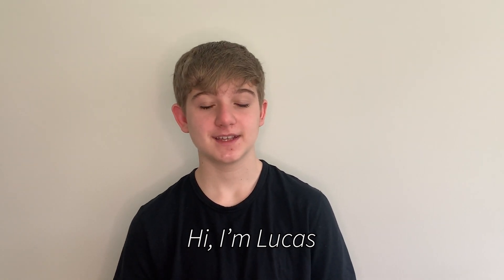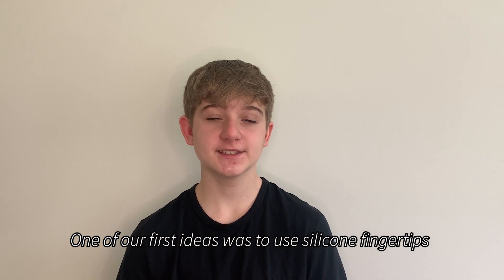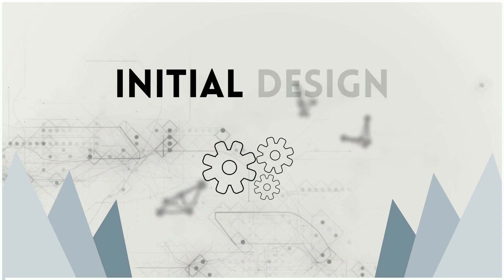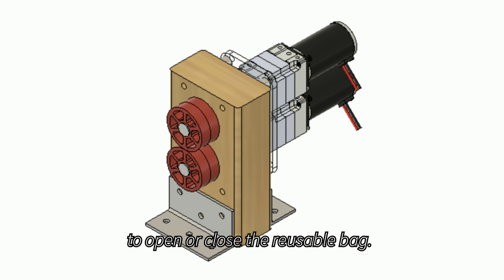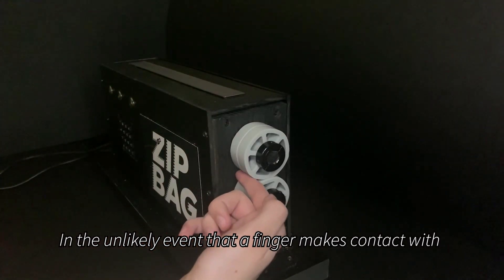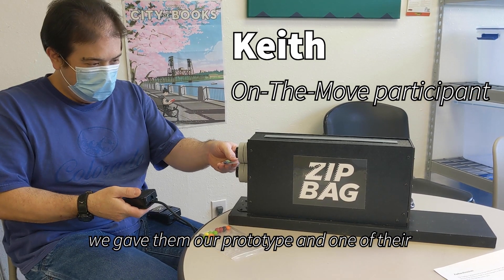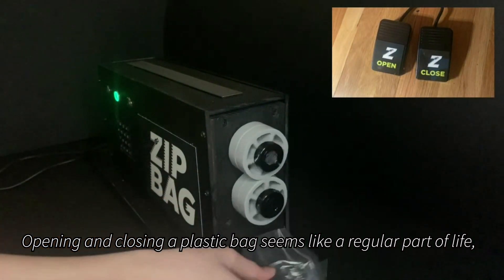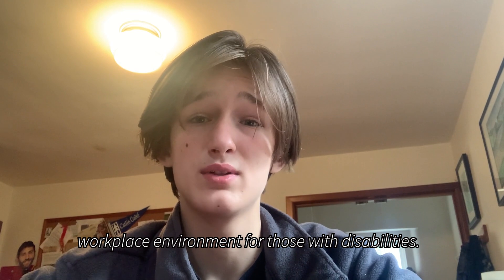Catlin Gabel Robotics & Engineering: ZipBag project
Ziplock bag opening and closing – ZipBag
Video Credit: Ben Rosenfeld,  Lucas Holliday, Keola Edelen Hare, and Eric Wang
Team Leader: Eric Wang
Team Members: Lucas Holliday, Ben Rosenfeld, Keola Edelen Hare

A common task in industrial settings is to open, fill and close zip lock bags with little parts.  You’ll often find these tiny bags with things you buy filled with fasteners and such.  People with physical or cognitive differences can have difficulty doing this efficiently.  ZipBag is an electromechanical device that makes it a snap.